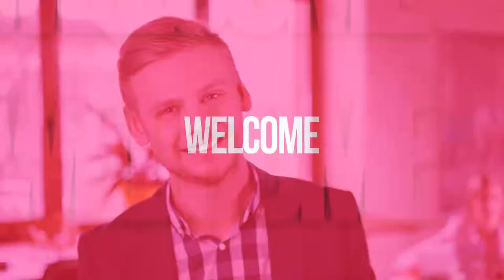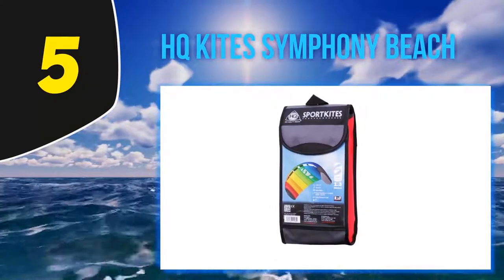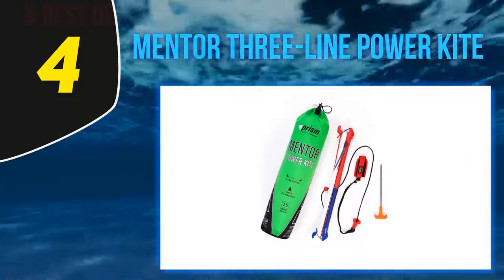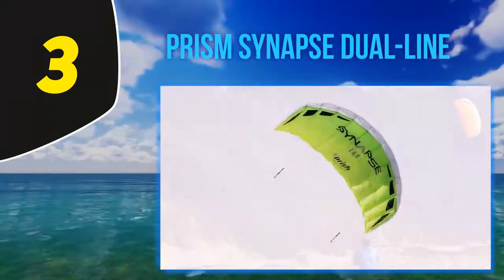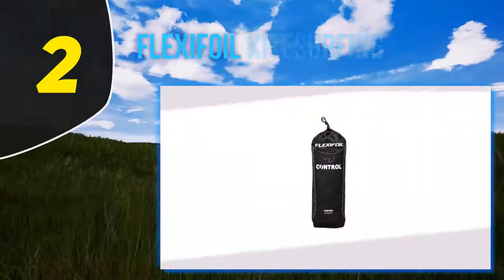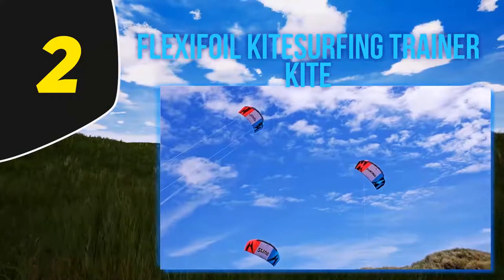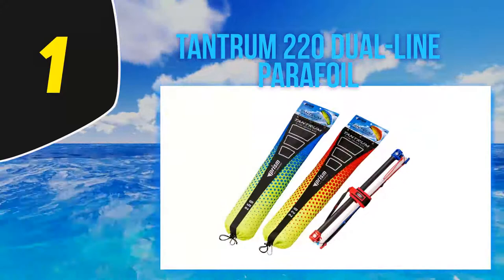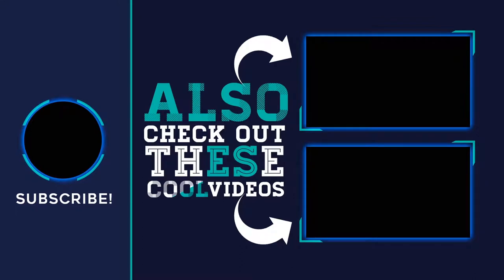Top 5 Best Power Kites 2023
Here is the Updated Prices of the Best Power Kites in 2023!

Things that we mentioned in this video:
1. Tantrum 220 Dual line Parafoil - B01557QD5S
2. FLEXIFOIL Kitesurfing Trainer Kite - B010MLOCUU
3. Prism Synapse Dual line - B00UTLRI0A
4. Mentor Three line Power Kite - B07H2R7RTS
5. HQ Kites Symphony Beach - B00ID4QG4O